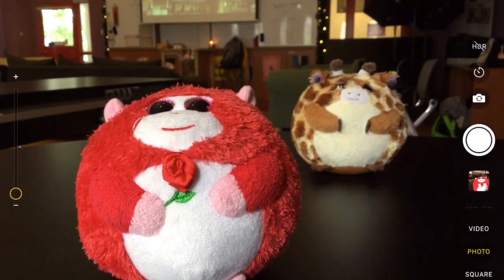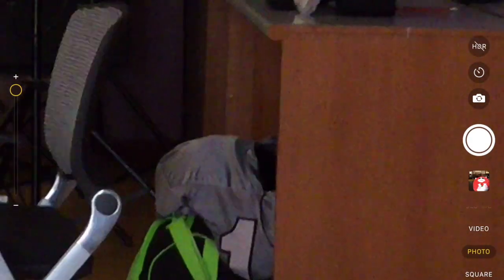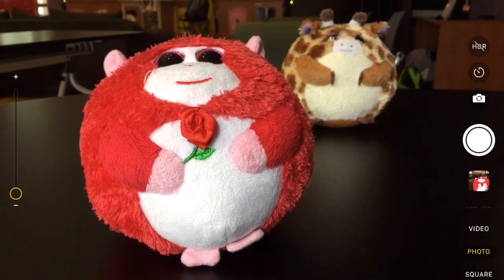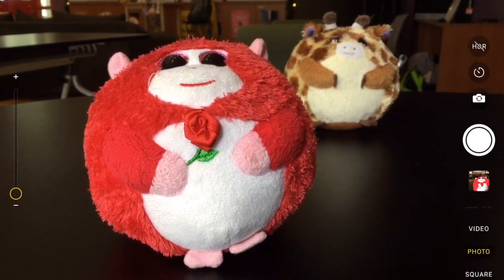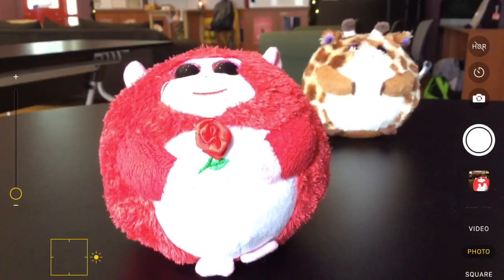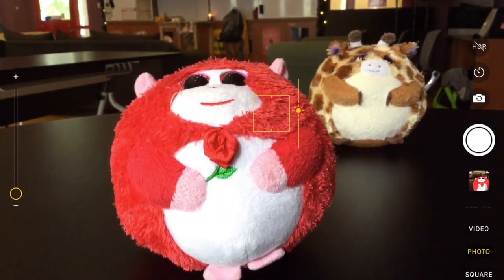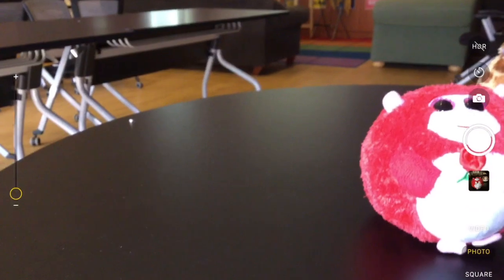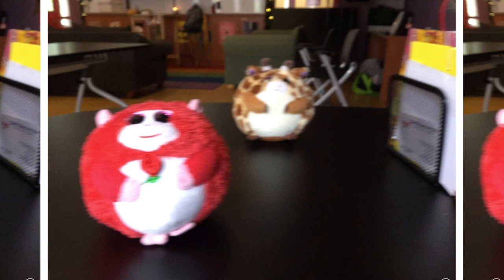Quick Tutorial - Apple Camera App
This is a quick 5-minute video for what you can do with the Apple camera app on the iPad and iPhone.